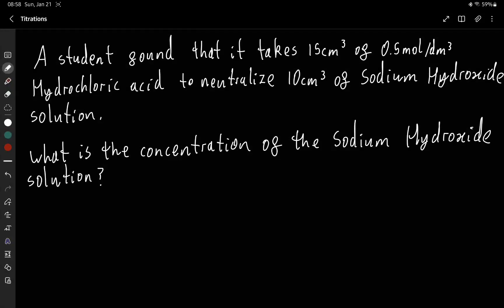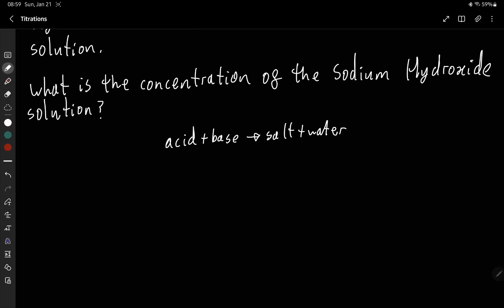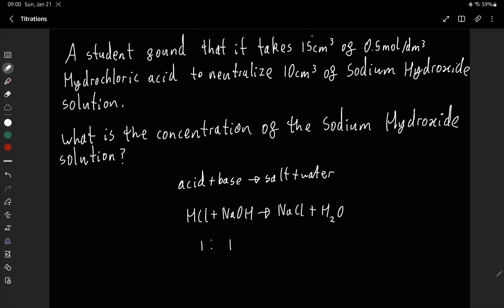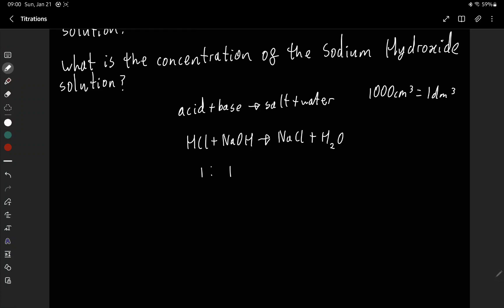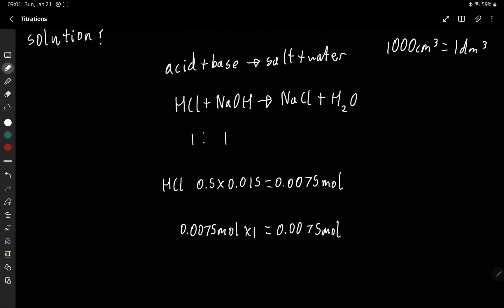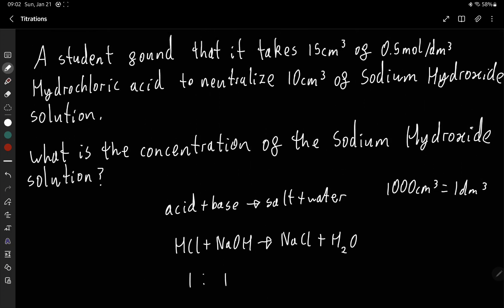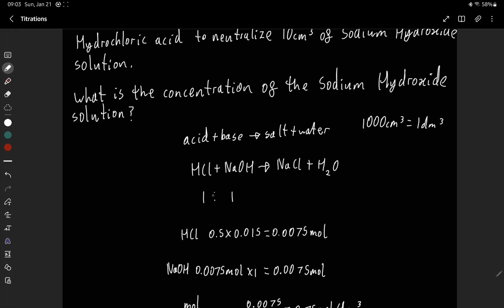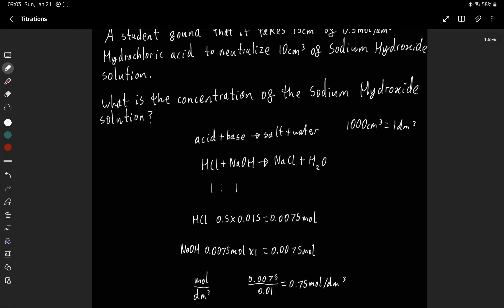Concentration calculations - The Sciences iGCSE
This is a short video showing how to carry out a concentration question using a bit of stoichiometry!